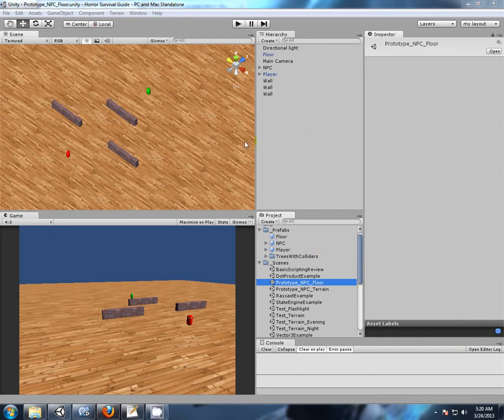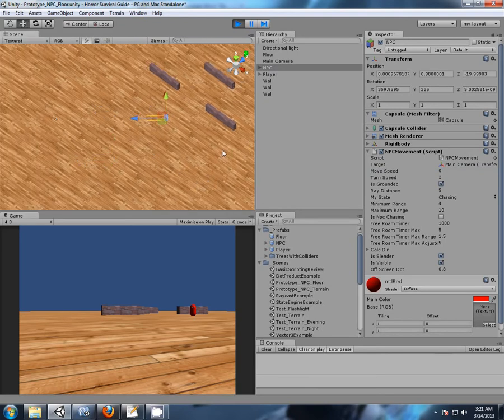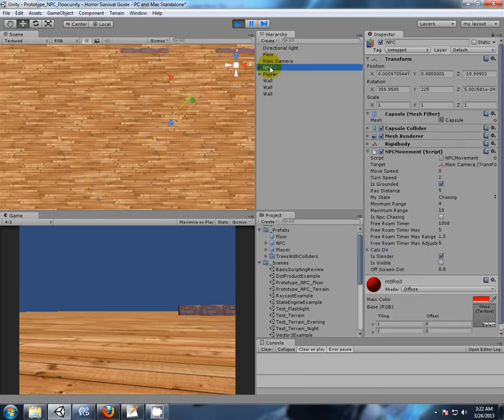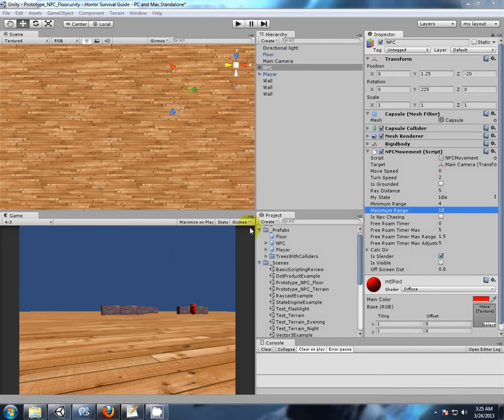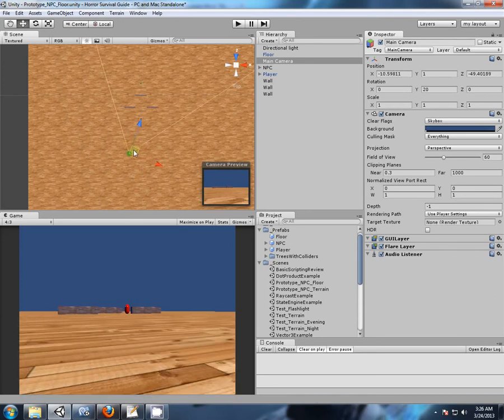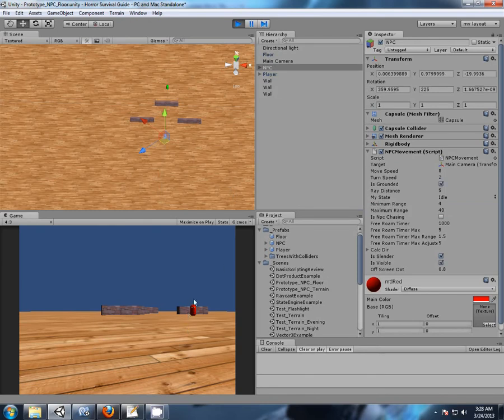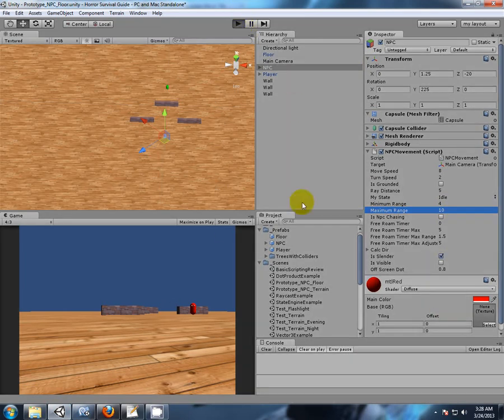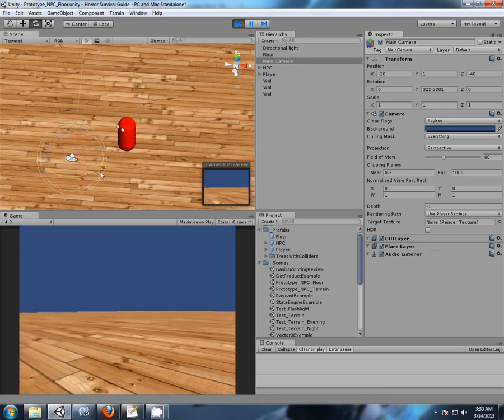36 _ Slender 1-9a : Is Visible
Testing and adding some fixes to the script that was written in the last video.